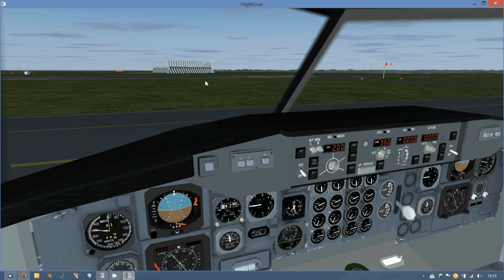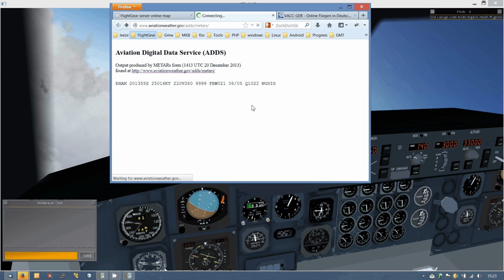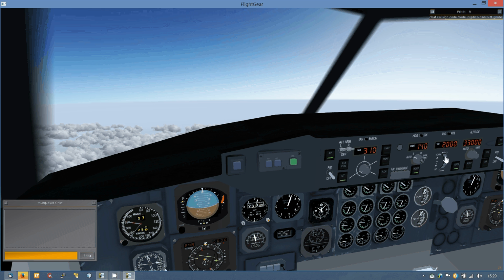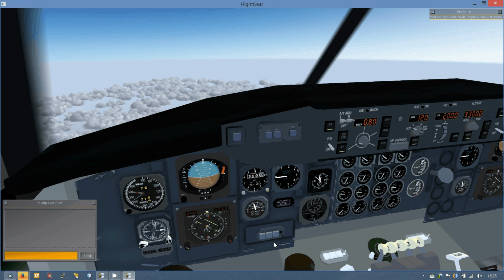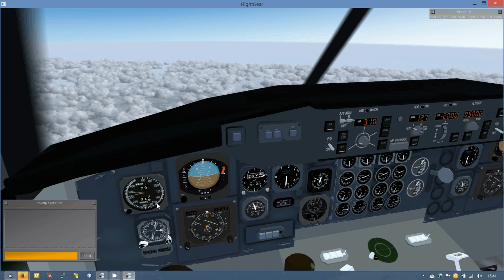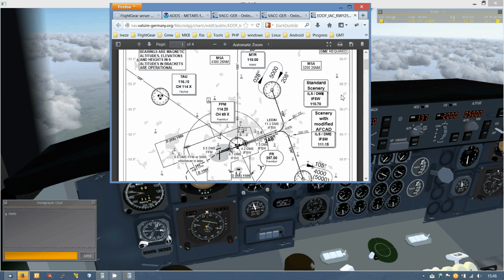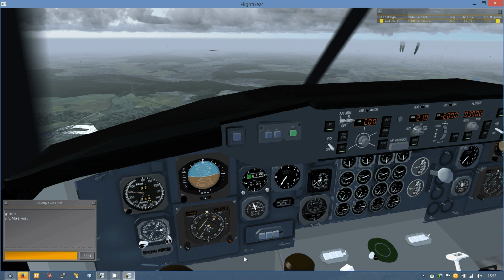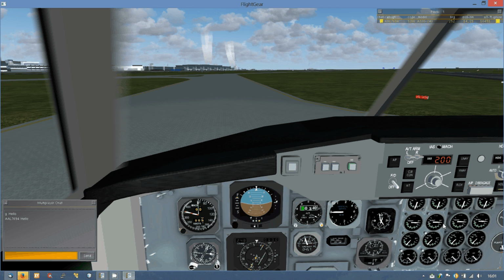Flightgear eham to eddf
A cockpit view flight using vor and ils to navigate. Frame rates look worse than they were in reality.